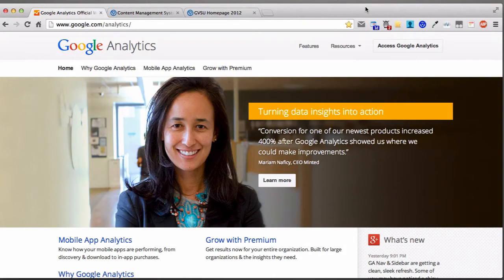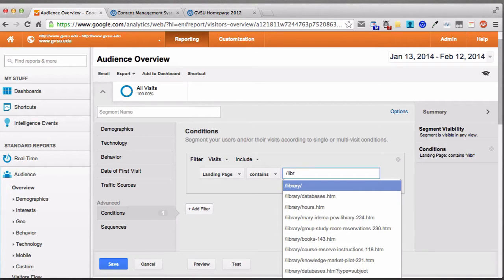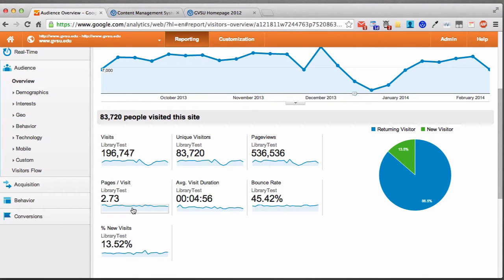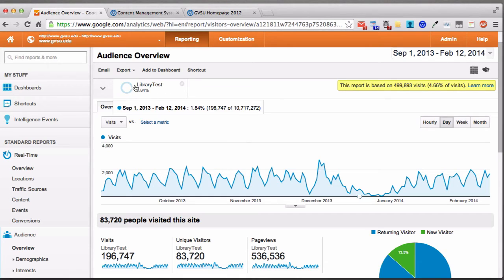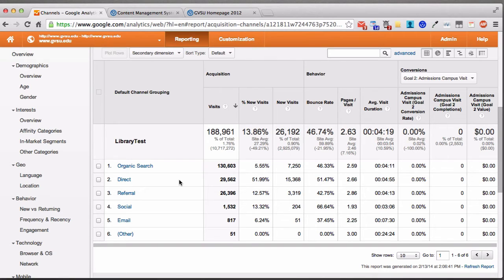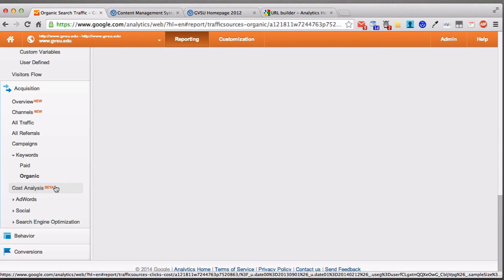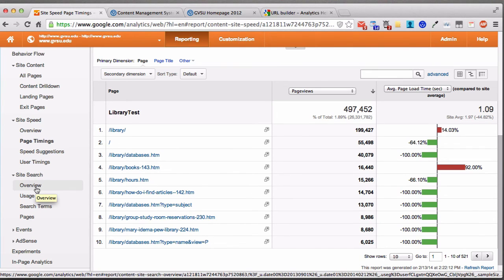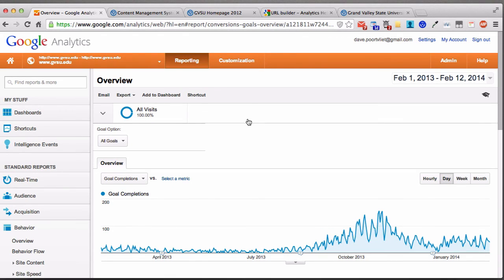Google Analytics 101